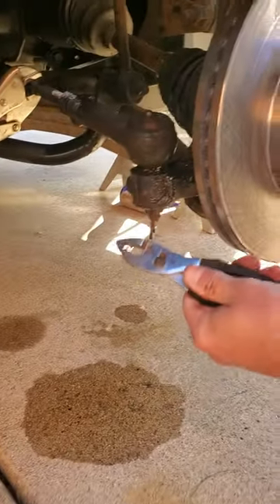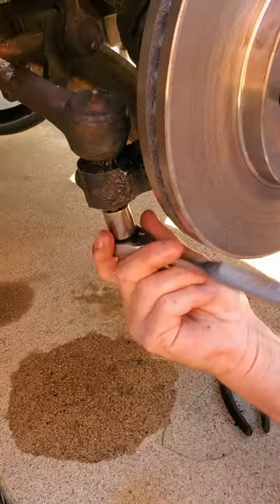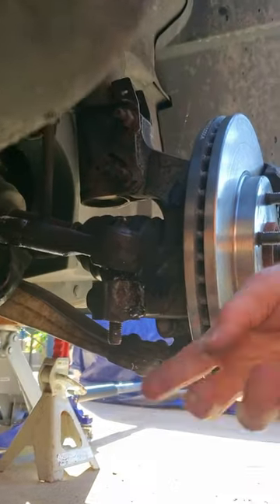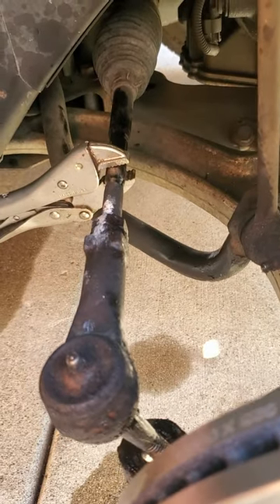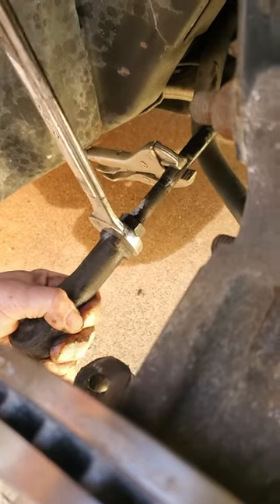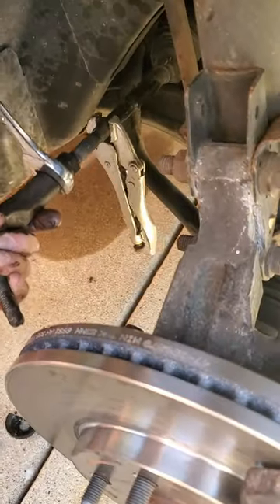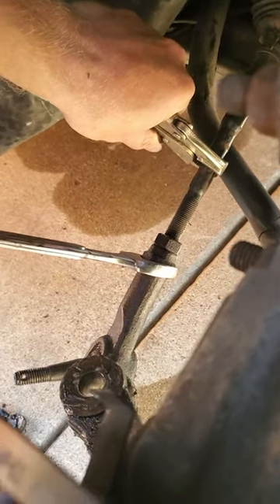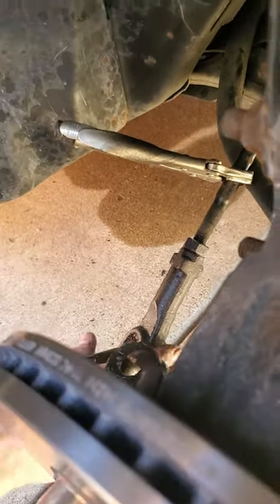Removing Old Bad Tie Rod